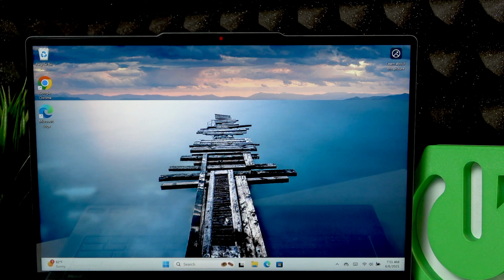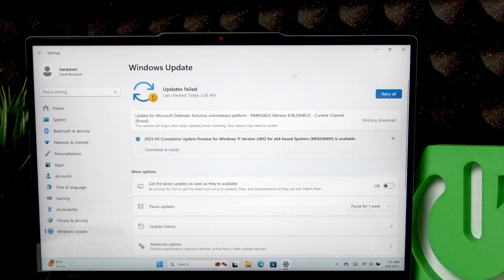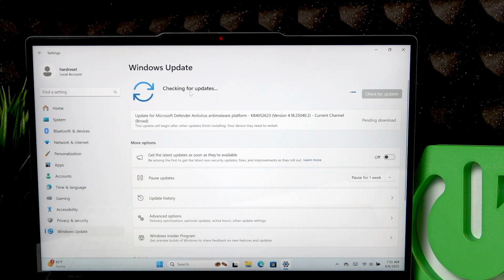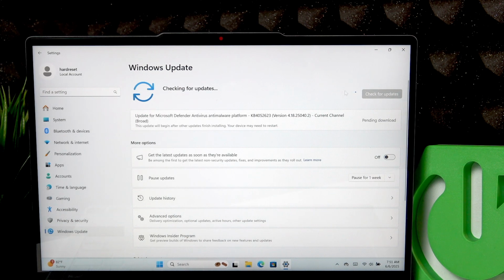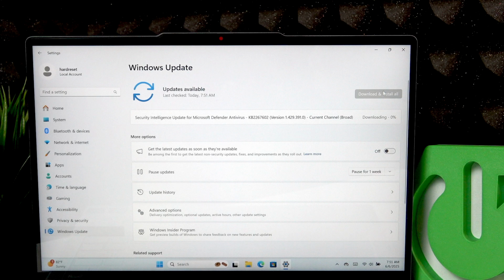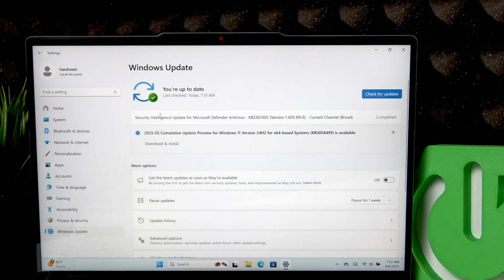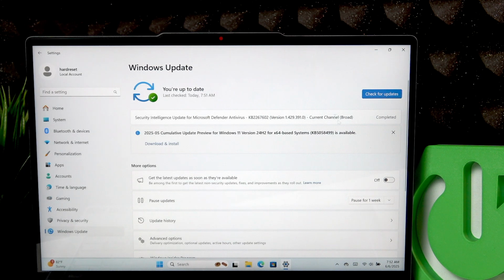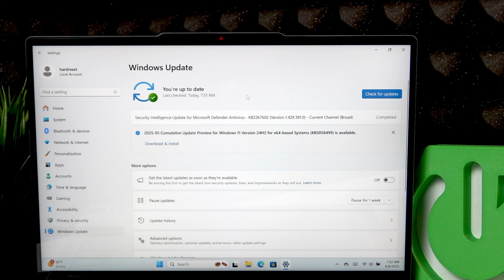LENOVO IdeaPad 5 – How to Update Windows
If you want to keep your LENOVO IdeaPad 5 running smoothly and secure, updating Windows is essential. In this video, we show you step-by-step how to update Windows on your LENOVO IdeaPad 5 laptop. You’ll learn how to access the Windows Update settings, check for available updates, download and install them, and what to do if updates fail or require a restart. Keeping your system up to date helps improve performance, fix bugs, and protect your device from security threats. Follow along to make sure your LENOVO IdeaPad 5 always has the latest Windows features and improvements.

How to update Windows on LENOVO IdeaPad 5?
Where is the Windows Update option on LENOVO IdeaPad 5?
What to do if Windows updates fail on LENOVO IdeaPad 5?

0:00 Introduction
0:06 Open Start Menu and Go to Settings
0:19 Find Windows Update Option
0:27 Check for Updates and Retry Failed Updates
0:50 Download and Install Updates
1:18 Handling Updates That Require Restart
1:43 Final Steps and Tips